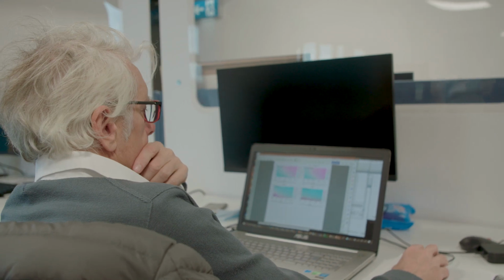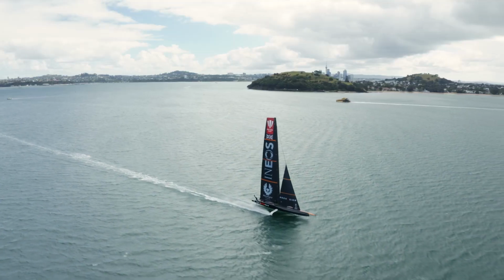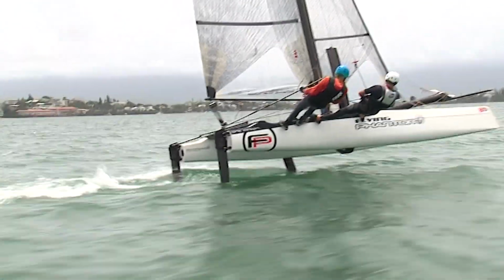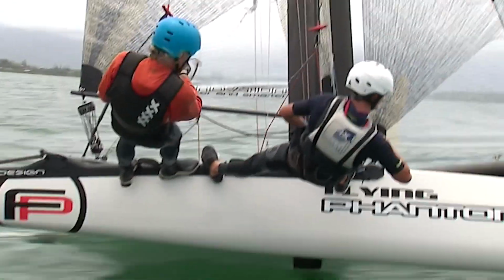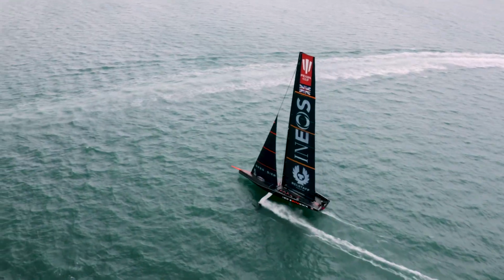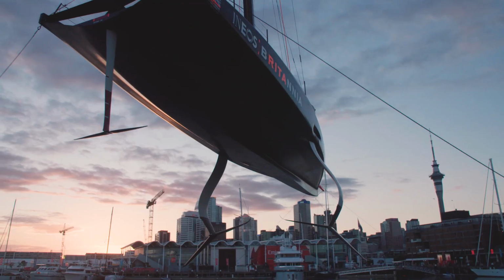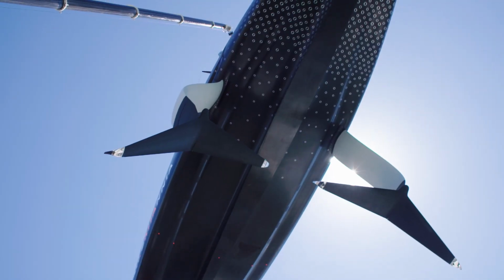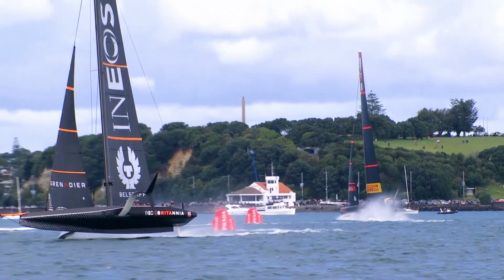"There’s lots of work to do and it’s a huge challenge” | Moving Parts Ep.2 | INEOS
Moving Parts is an INEOS Britannia series looking at the invaluable work of different members from across the team.

When INEOS Britannia revealed the core to lead the British challenge for the 37th America’s Cup one of the most notable new additions to the team was the highly renowned naval designer, Martin Fischer.